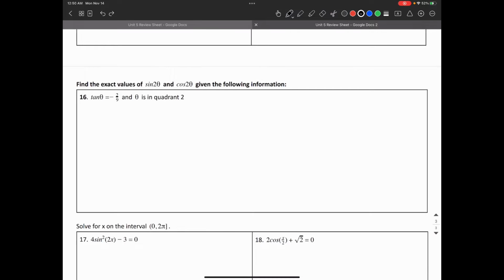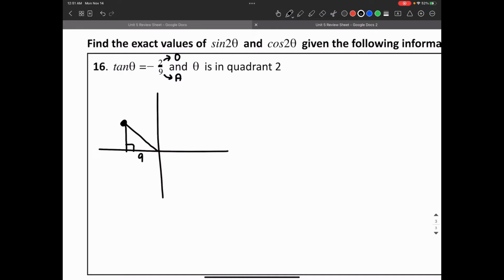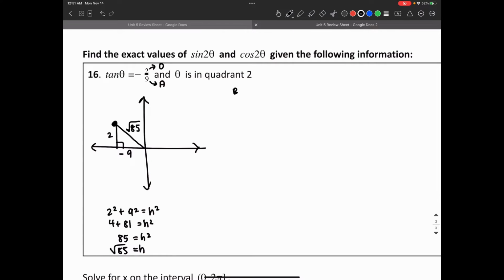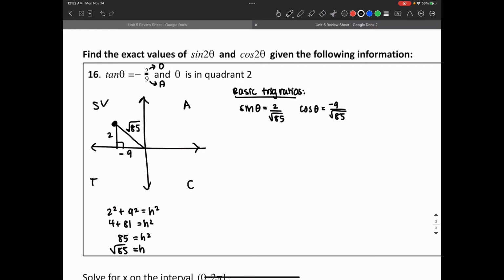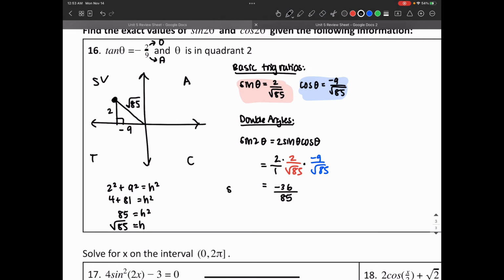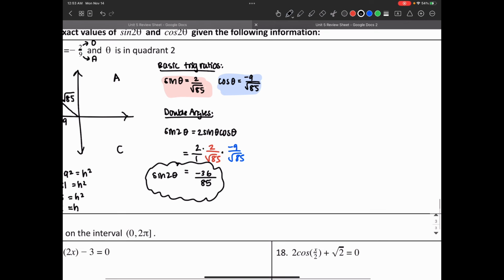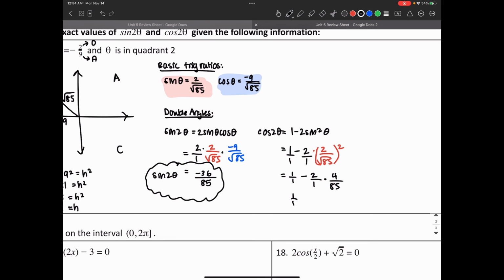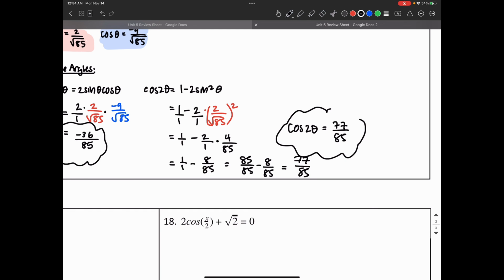Using Multiple Angle Formulas (Unit 5 Review Sheet)